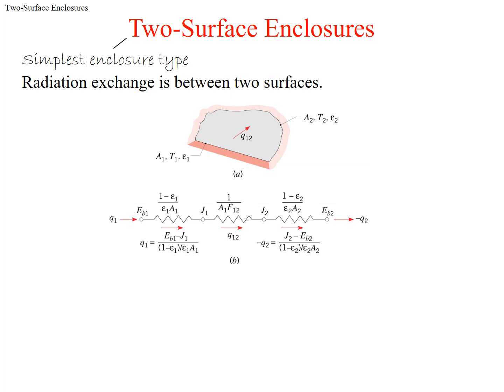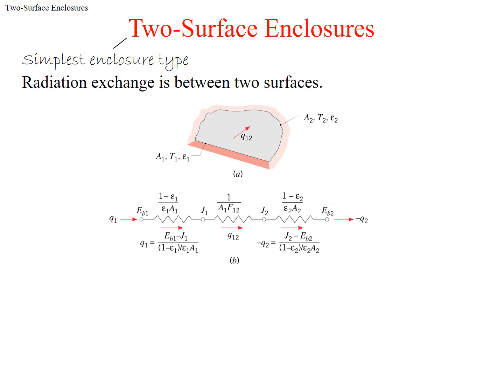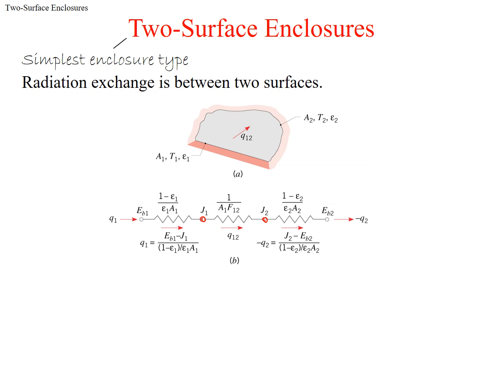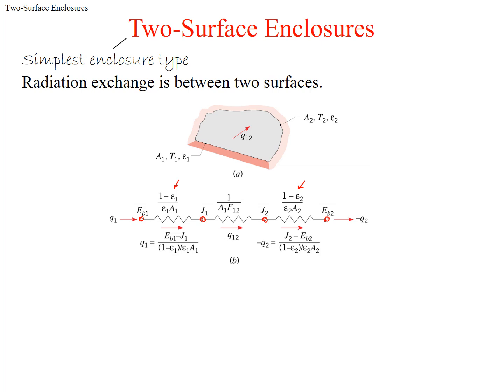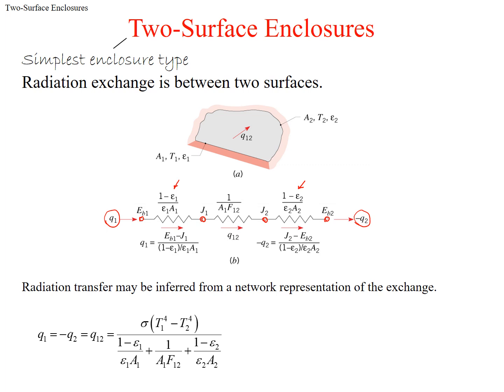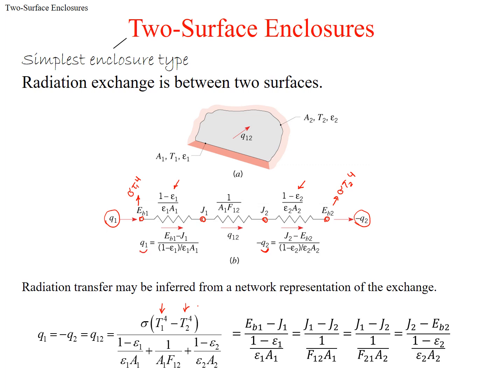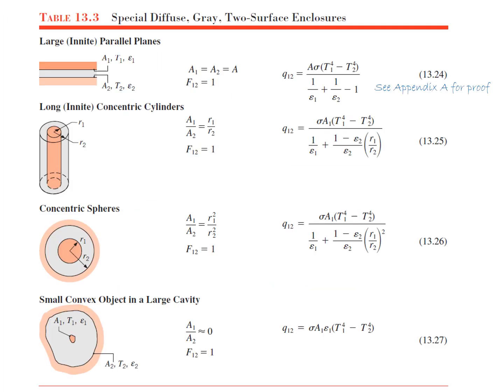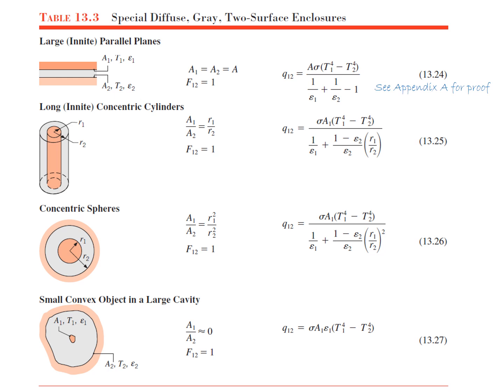Lecture 12 2 3 Radiation Exchange in Two Surface Diffuse Grey Enclosure Surfaces